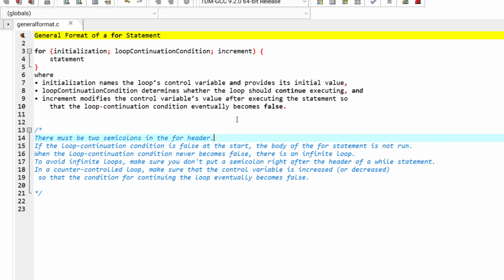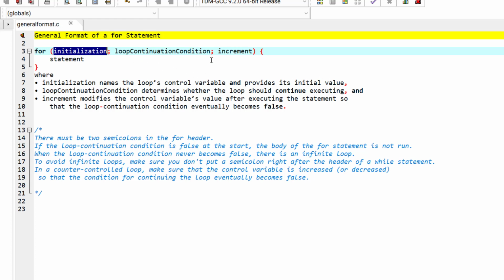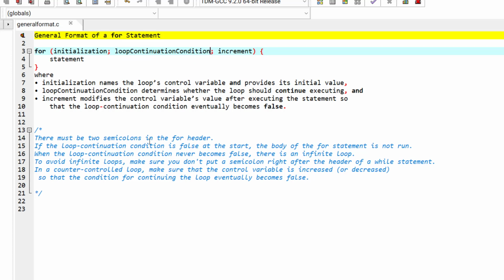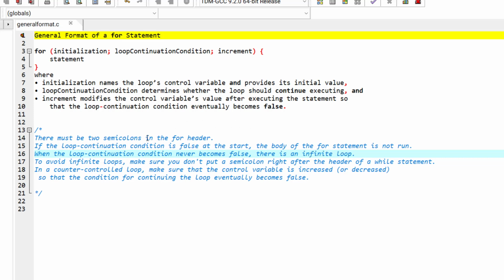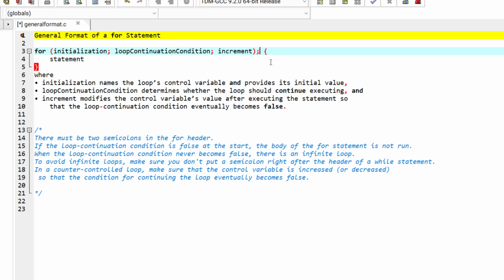General Format of a For() Statement | Ep. 115 | C Programming Language